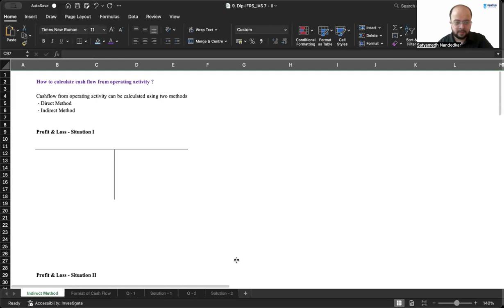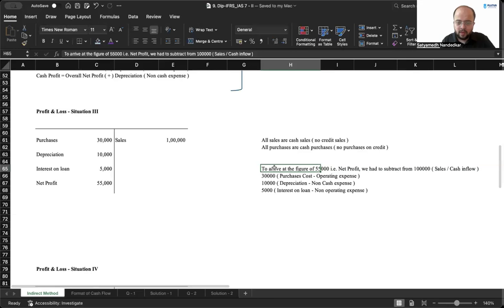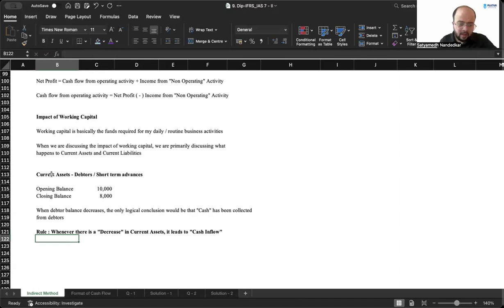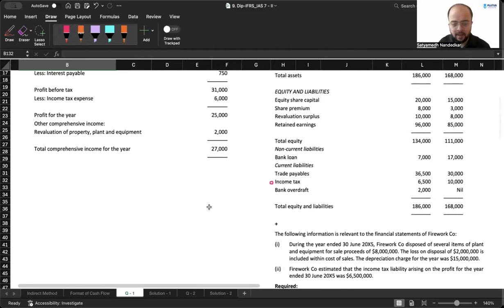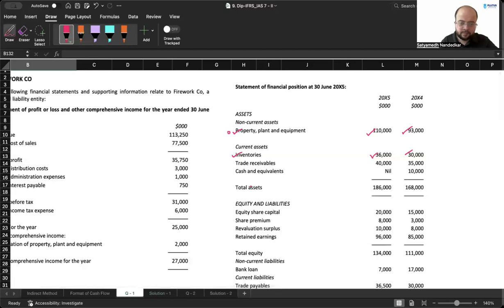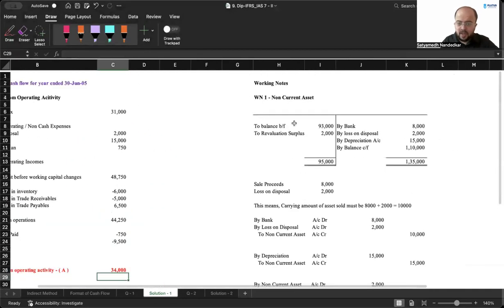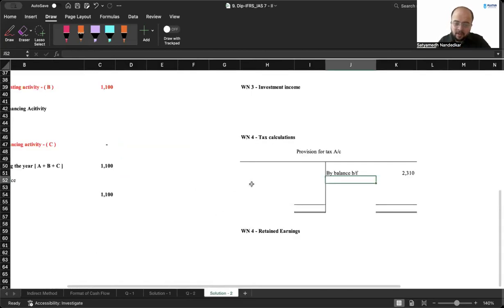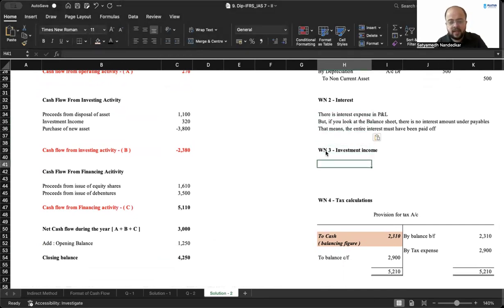Cashflow Statement - IAS 7 - Part II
Watch this video to understand preparation of cashflow statement - part II.